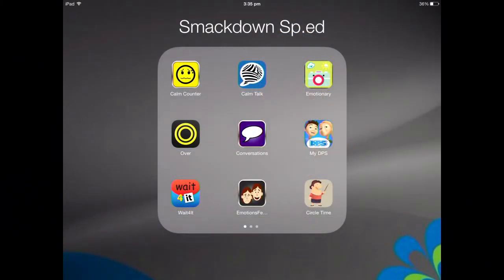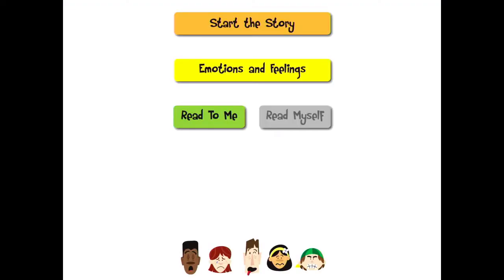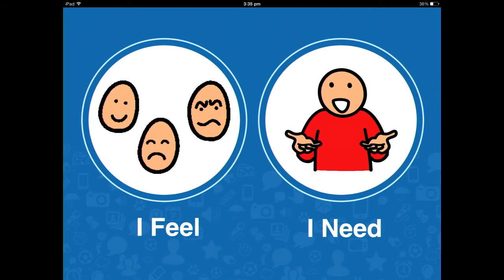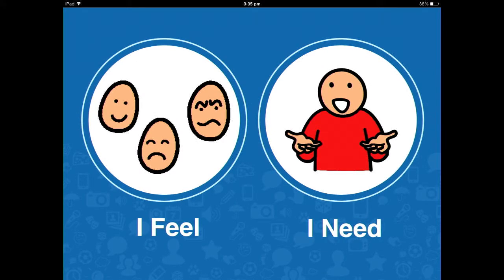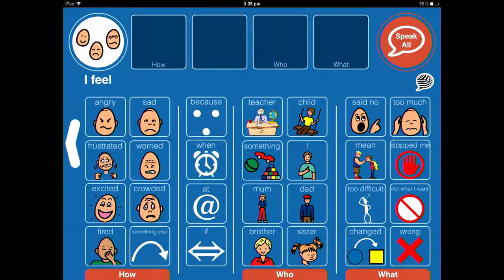iPad MasterClass: Using iPads to Support Students with Autism - Session 4 (Preview)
Presented by Amanda Hartmann, Charlene Cullen